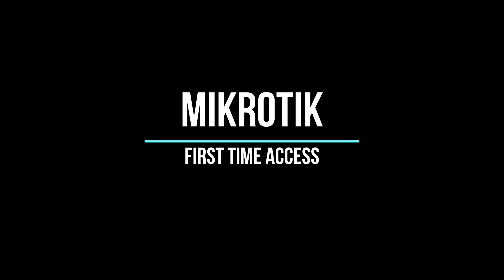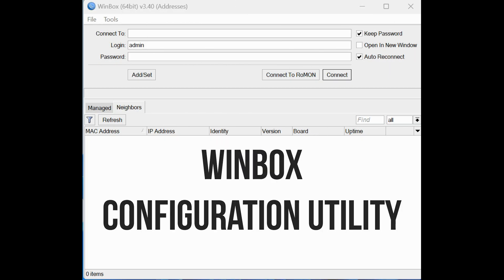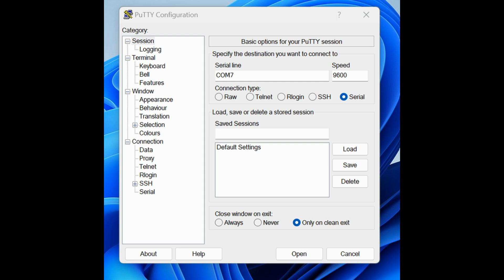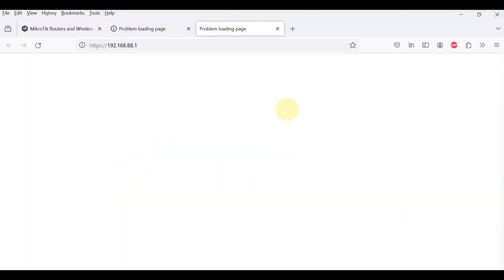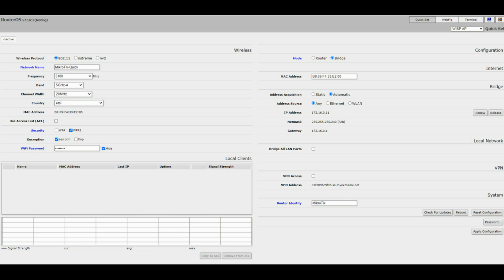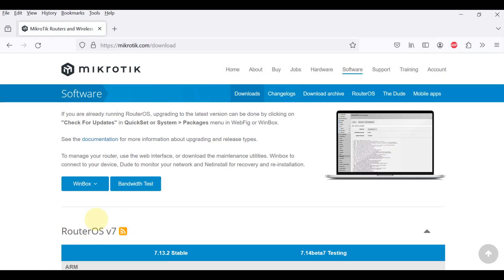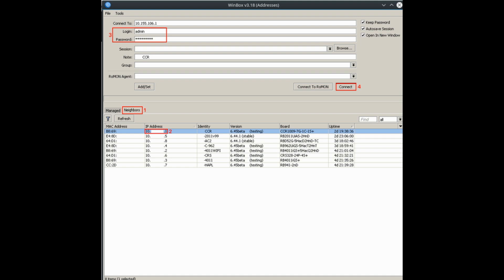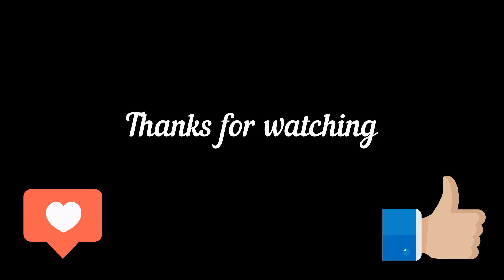How to access Mikrotik router. Mikrotik first access.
✅ Learn how to log in to your MikroTik router effortlessly.
Guide ensures you make the most out of your MikroTik router. Don't miss out on the opportunity to enhance your network management skills.